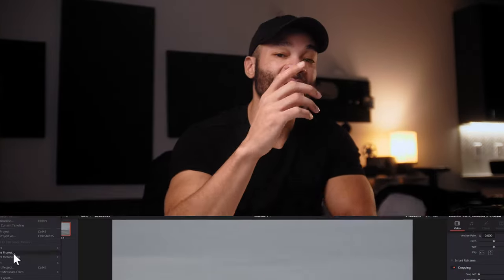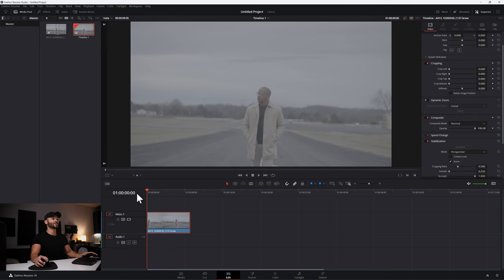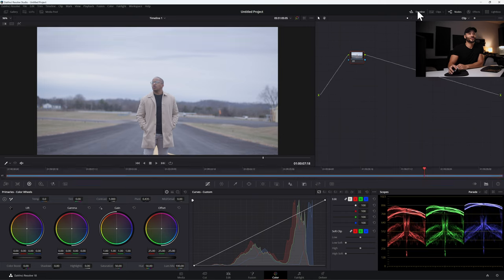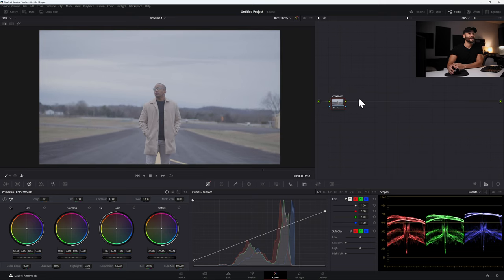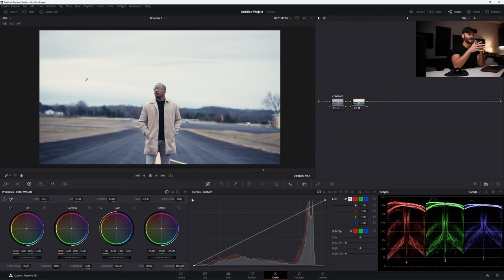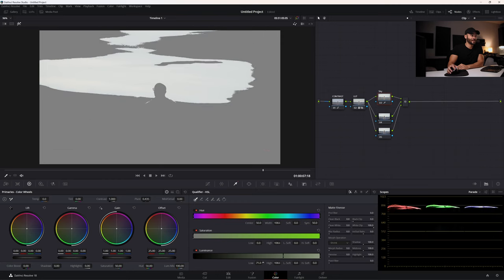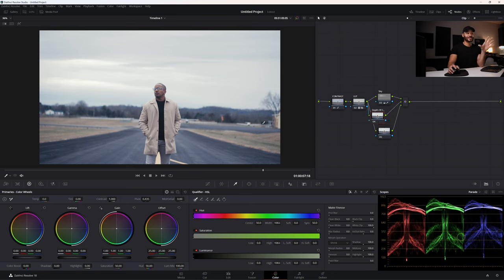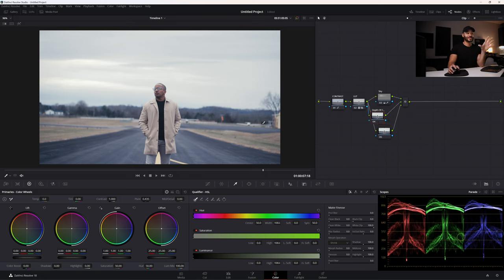Color Grading Blackmagic 6k Pro | From Boring To BANGER in 15 Minutes!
In this video, I'll show you how to color grade Blackmagic 6k Pro footage using DaVinci Resolve 18. From boring to banger, I'll show you how to color grade your footage with a few easy techniques!

DaVinci Resolve 18 is a powerful color grading software that allows you to color grade footage in stunning BMPCC 6K resolution. In this tutorial, I'll show you how to color grade Blackmagic RAW footage using DaVinci Resolve 18 from the Blackmagic 6k Pro. From starting with boring footage to creating stunning final image, this video is a great resource for anyone looking to color grade their Blackmagic 6k Pro footage!

Color Grading Blackmagic 6k Pro | From Boring To BANGER

blackmagic pocket 6k pro color grade | bmpcc 6k pro | blackmagic pocket cinema camera 6k pro |   bmpcc 4k | blackmagic design | URSA Mini Pro G2 | BMPCC 6K G2 | Blackmagic Raw | Davinci Resolve 18 Tutorial | Davinci Resolve Tutorial | bmpcc6k | bmpcc4k | URSA G2 | braw color grading